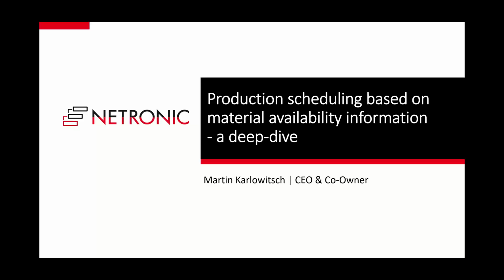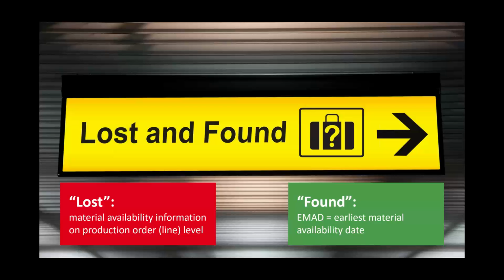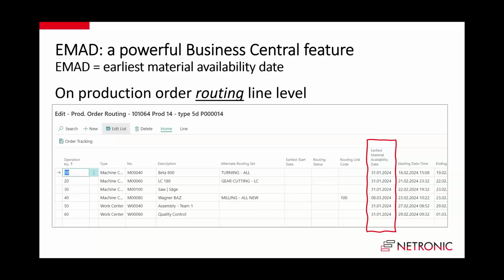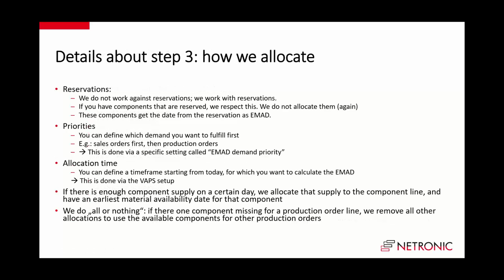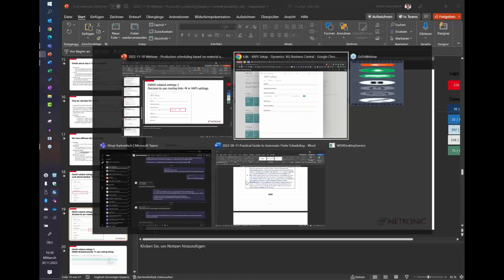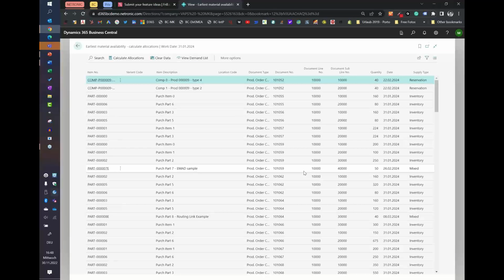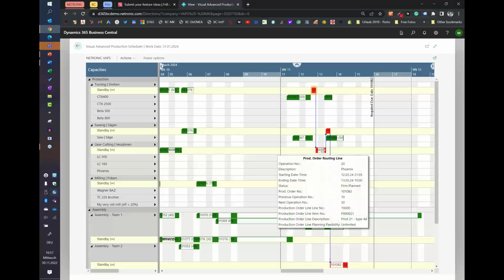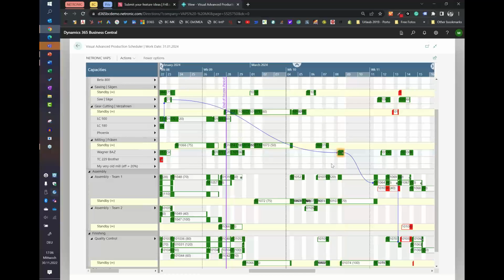Production scheduling based on material availability information - a deep-dive (VAPS)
Watch this recorded webinar to learn how you can achieve intelligent production scheduling with Dynamics 365 Business Central - based on material availability information.

On the hand, Business Central is very strong in providing material availability information per item. On the other hand, it misses the capability to condense all material availability information from the items into the production order (component lines). This is a gap that is closed with the VAPS (Visual Advanced Production Scheduler).

In this webinar, we unveil how our calculation of the EMAD (earliest material availability) works. Moreover, we show various use cases on how to schedule with material availability information and discuss different workflows that are supported by having EMAD information.

We provide visual scheduling software for three different customer types:
1. Visual scheduling extensions for customers working with Microsoft Dynamics 365 Business Central.
2. A cloud-based visual scheduling application for small make-to-order manufacturers that do not work with Dynamics 365 Business Central.
3. Visual scheduling components for software developers that build planning and scheduling applications.